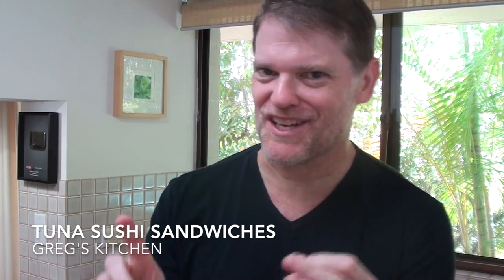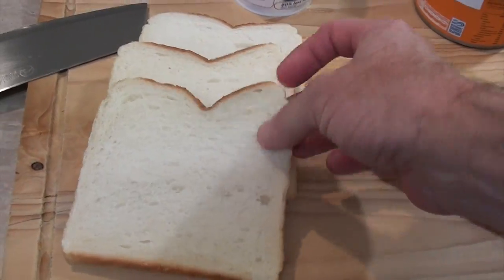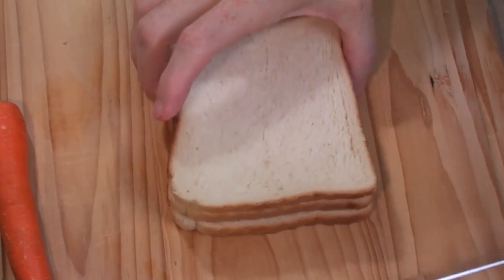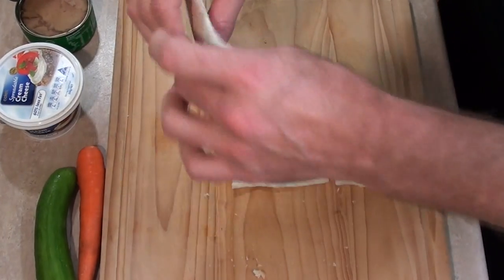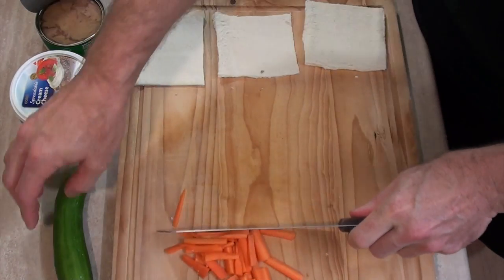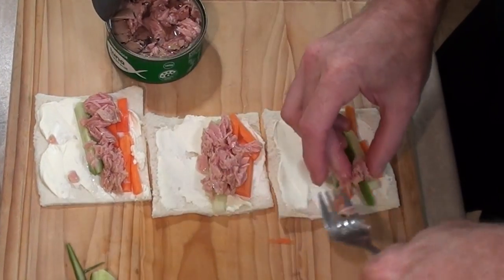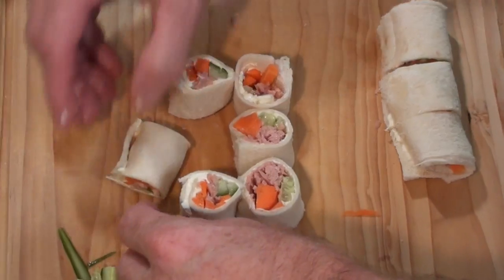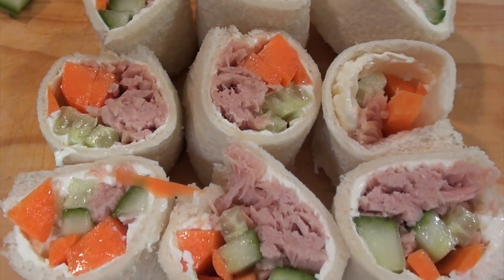TUNA SUSHI SANDWICHES Recipe - Greg's Kitchen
I get a lot of requests for tuna dishes, and lunchbox ideas, so today l combine them both in this delicious and fun recipe, Tuna Sushi sandwiches!